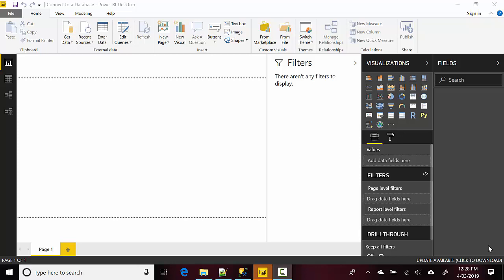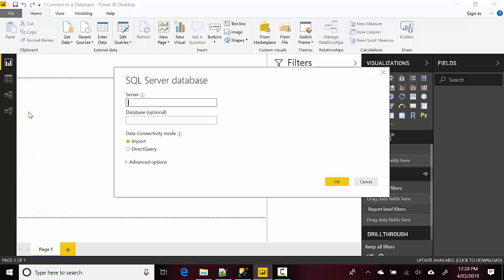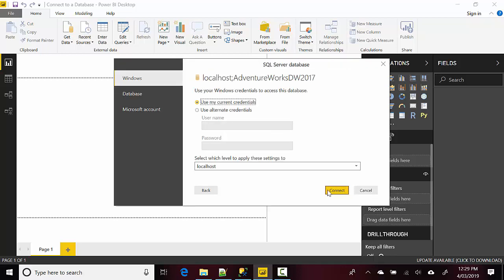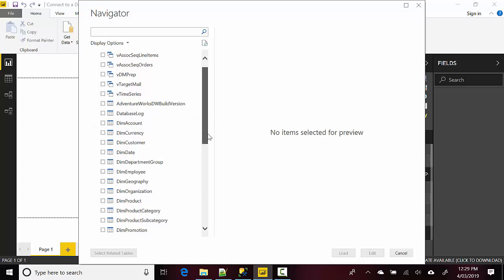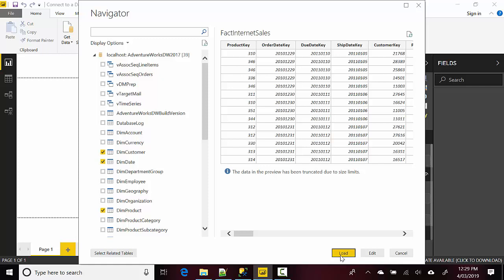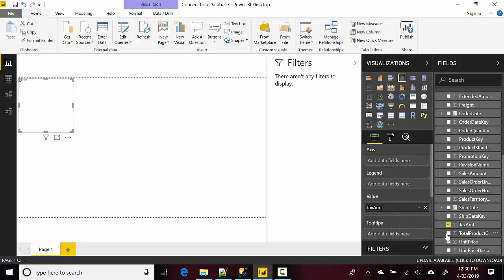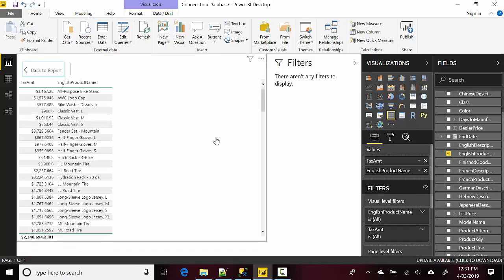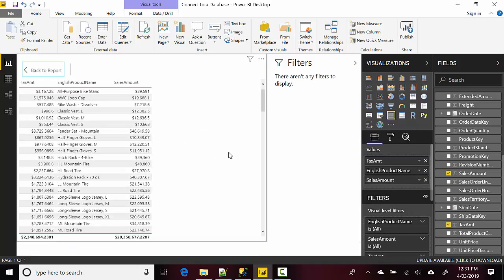Connecting To a Database Power BI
Published on March 06, 2019:

In this video, we will learn to connect to SQL server database and build a report.

In the previous video, we looked at setting the Locale settings for Power BI. To ensure viewing consistency in viewing numbers, currency and dates
we should set the power BI locale settings.